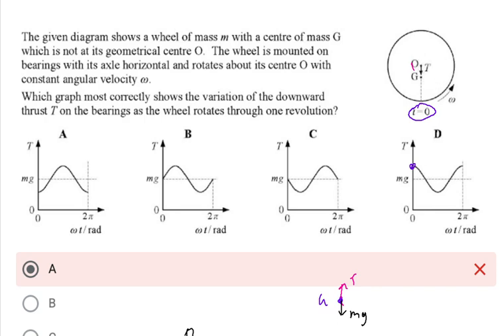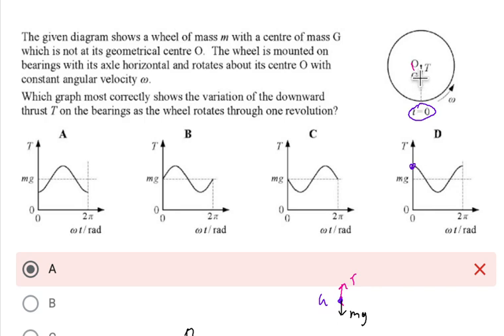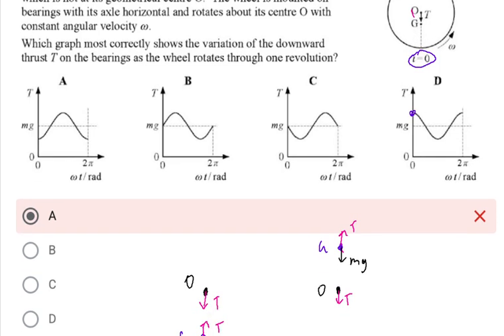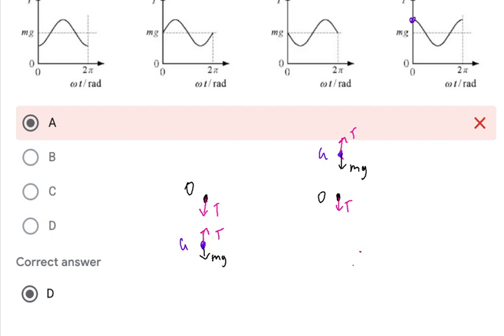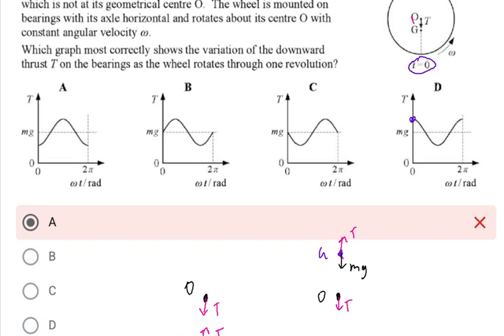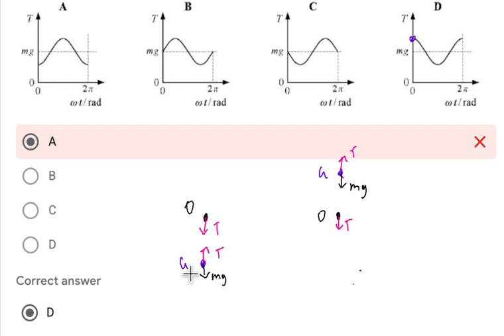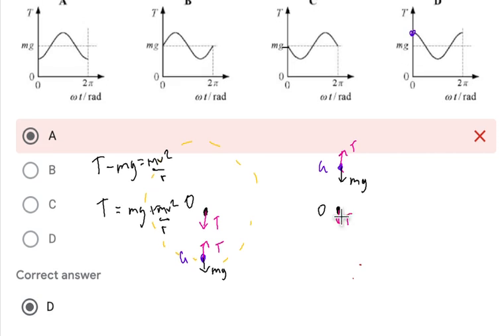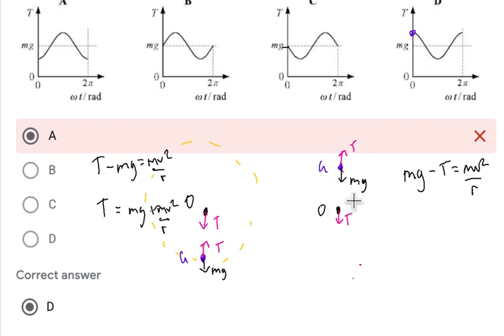Circular motion force on axle multiple choice question video answer